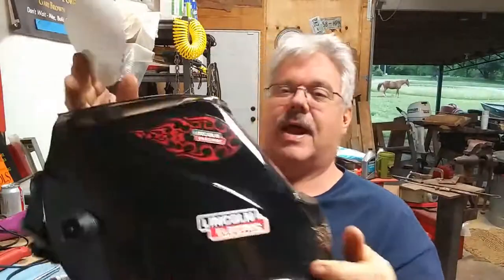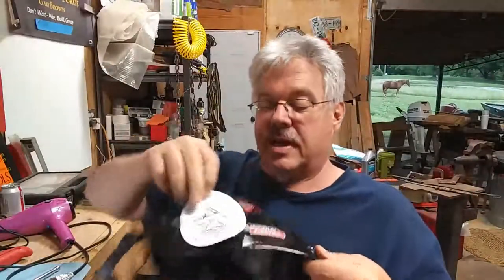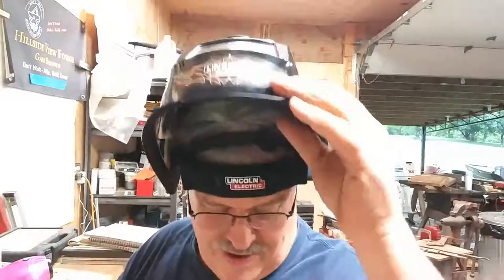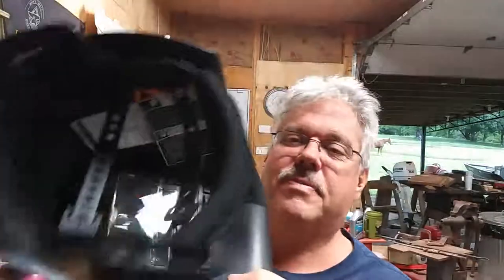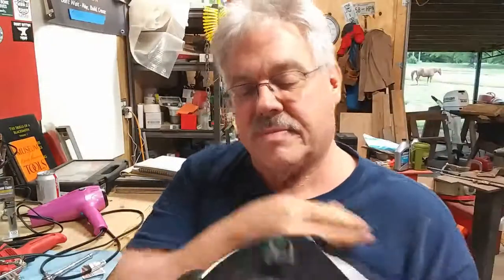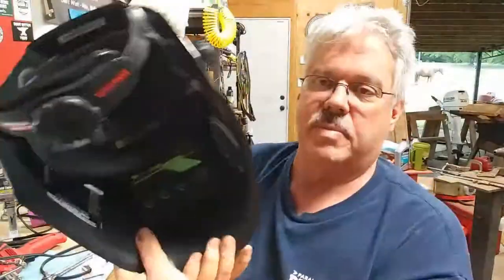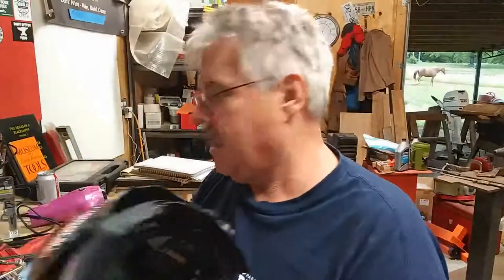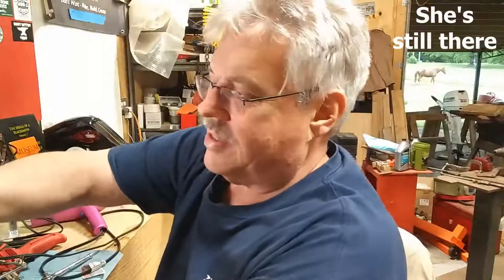Lincoln 3350 Welding Helmet Adjustment and Sticker. More room for Respirator.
Adding my personal Sticker to my Lincoln Viking 3350 Welding Helmet.  Also discovered an adjustment I did not see before to give me more room for a respirator.